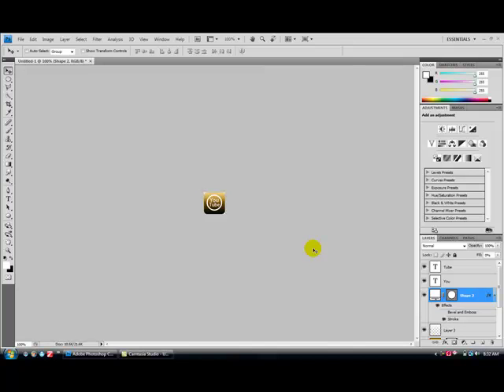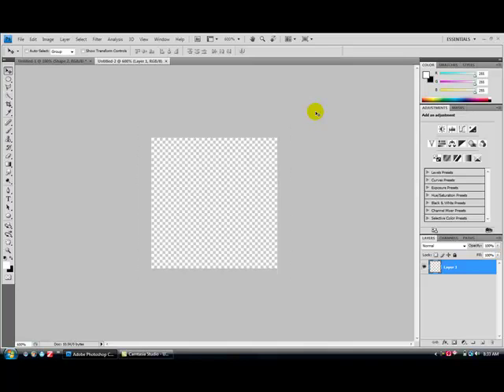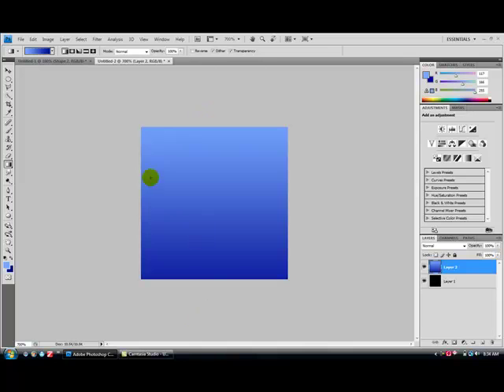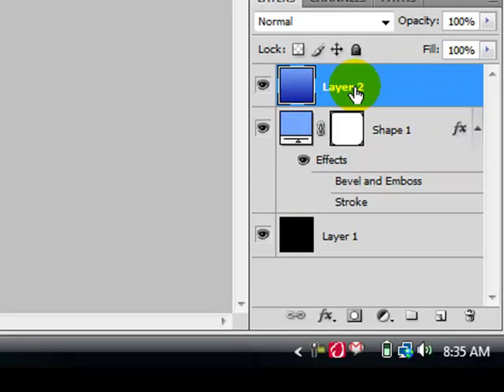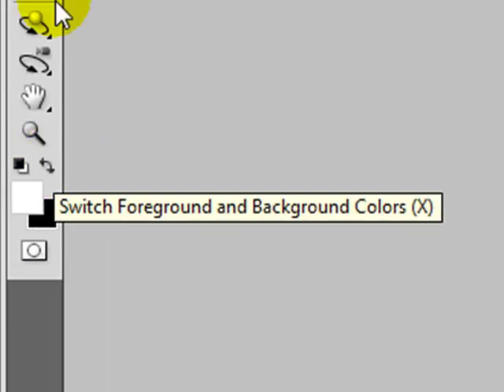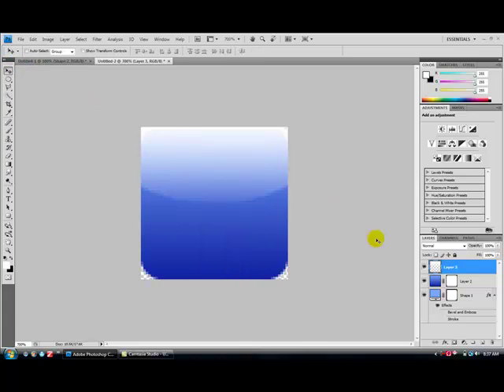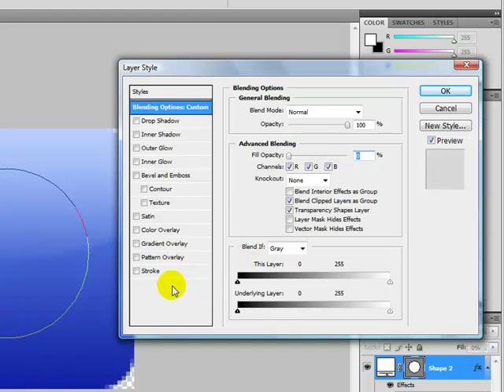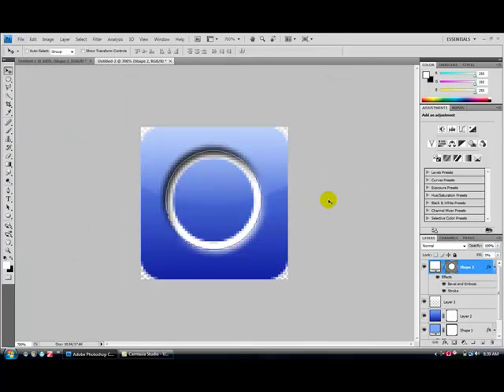How to make an iPhone icon in Photoshop CS3/CS4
this is a different way to make an icon in photoshop.  I used cs4 in this video.  the difference between this video and all the other videos on this topic is that i dont use the wave distort and the polar coordinates thing so thats what makes it kinda original.